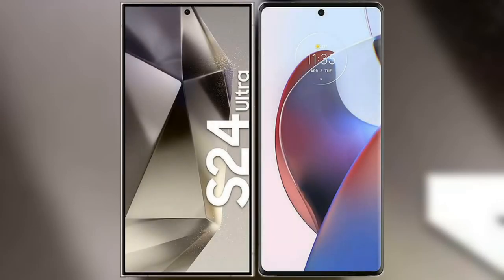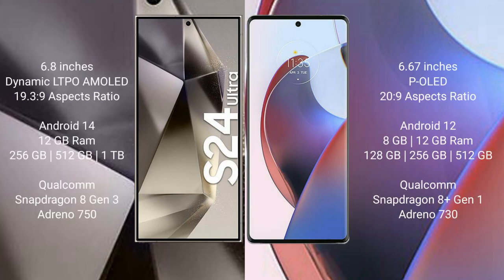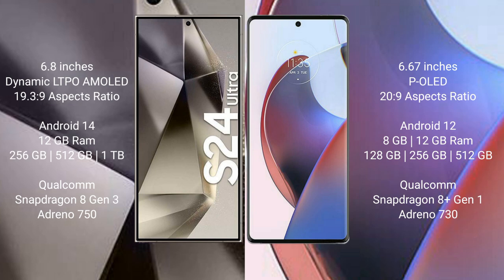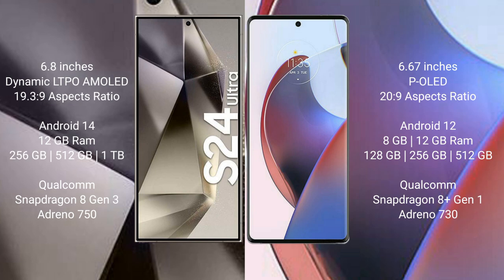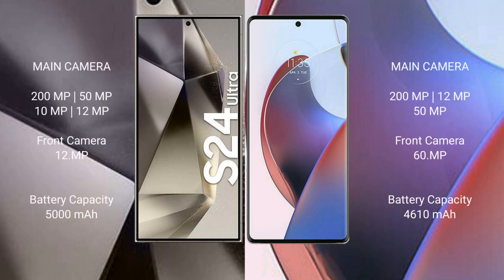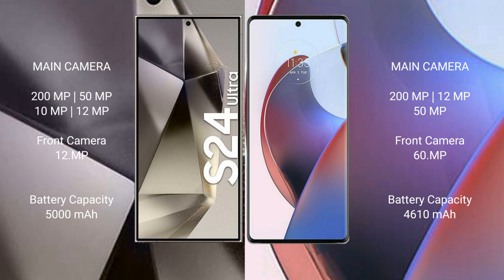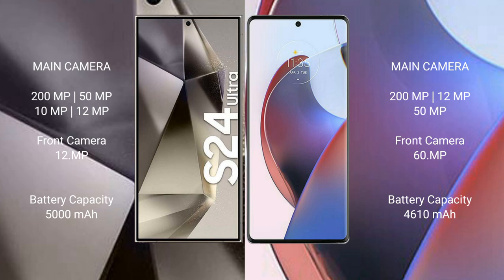Samsung Galaxy S24 Ultra vs Motorola Edge 30 Ultra Review